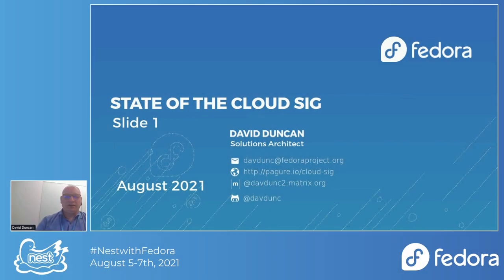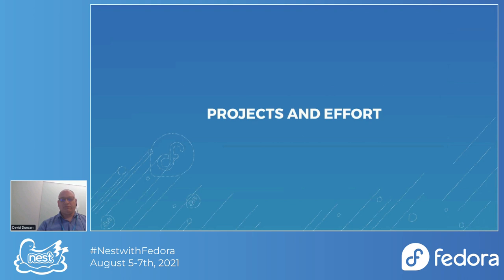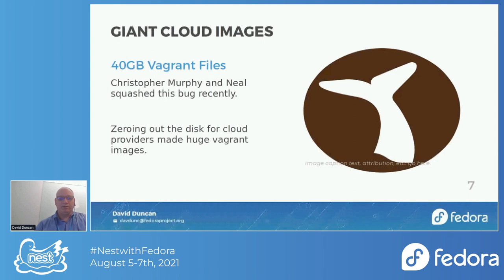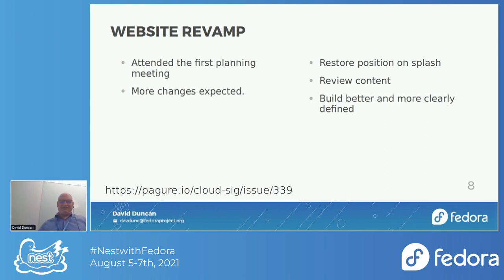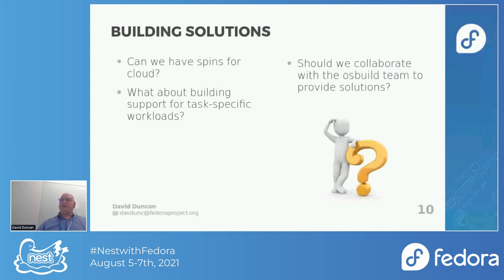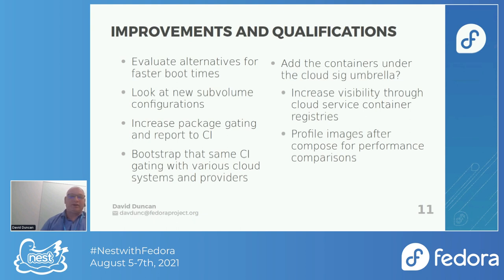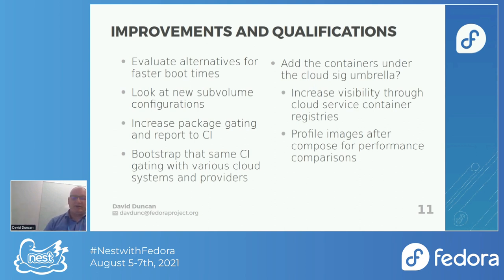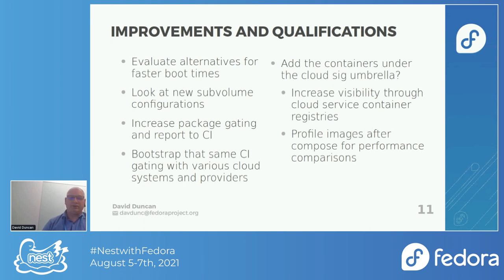The State of the Cloud SIG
This is a report on the current efforts in the Cloud SIG and some of the work that we would like to support in the near future. We'll review the changes we have made recently and why we think they are important. We'll look at some of our recent issues and how they were resolved. We'll end the talk with a future forward review.

Speaker: David Duncan